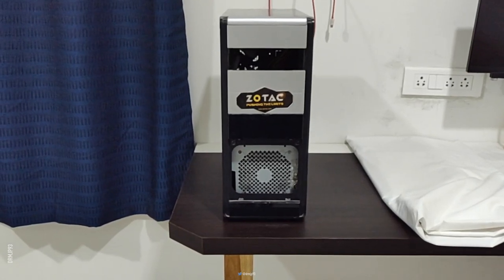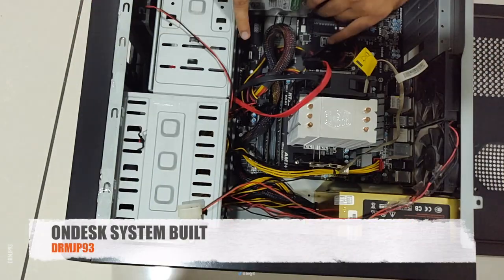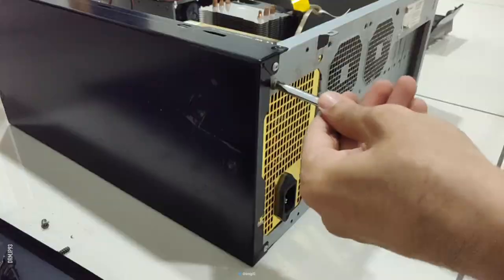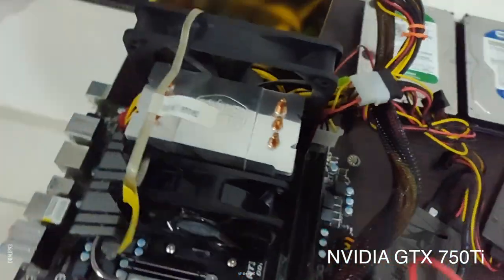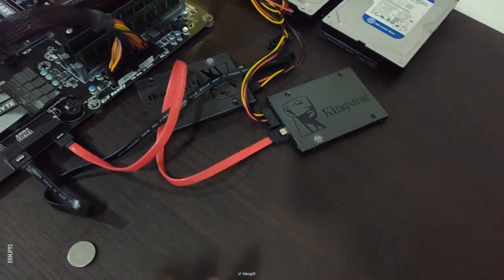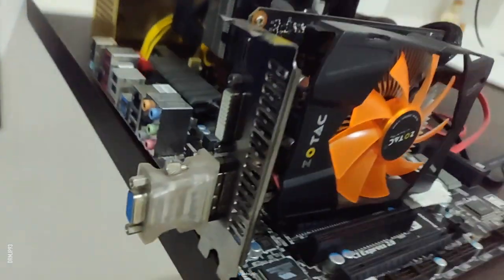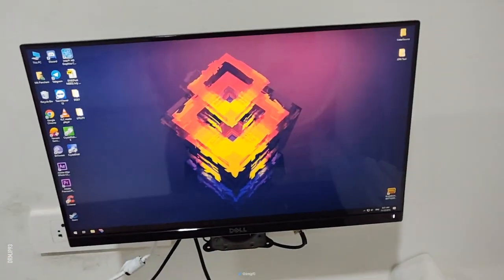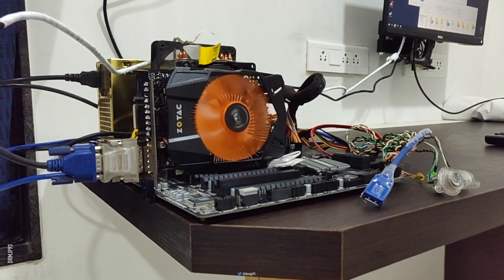CASE-LESS ON DESK DESKTOP PC BUILT | 2019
In this video I have shared with you guys about how I made open case or you can say no case desktop build.

"Do have thinked of Portable Bootable Windows 10 SSD that can be used across any computer and carry around in your pocket?"

I tried to test a similar project, you can watch here:.